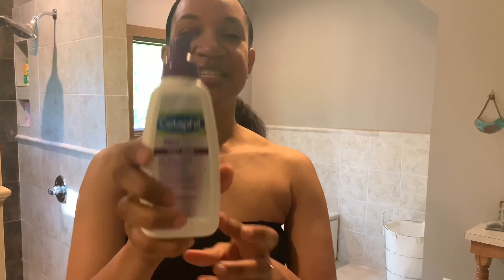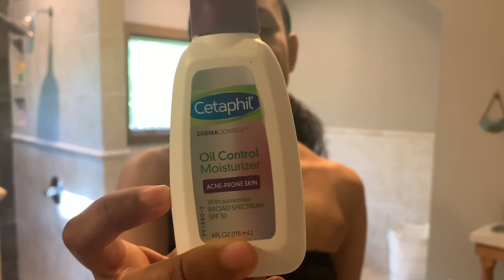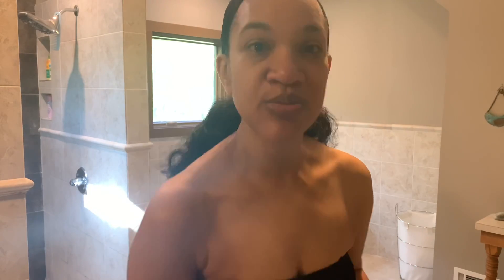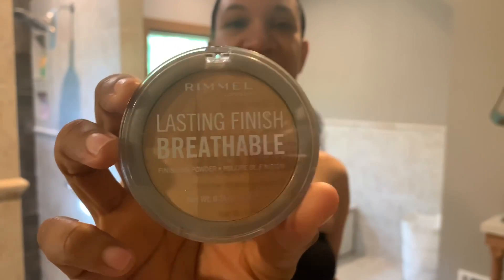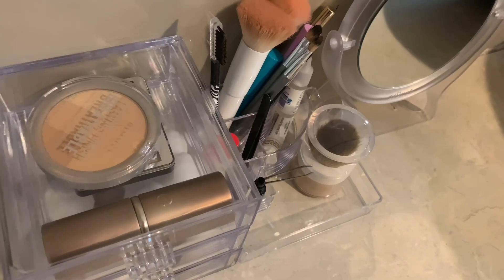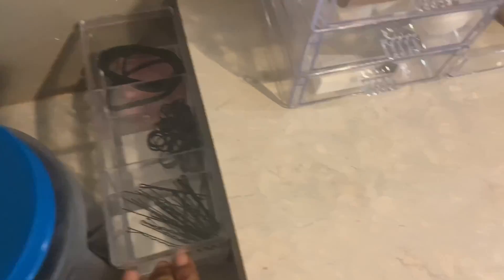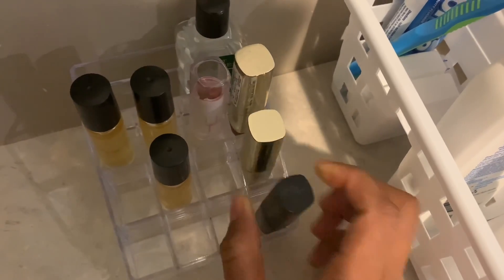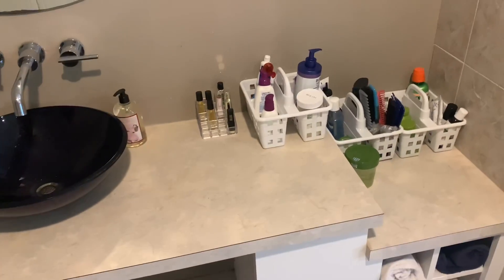HAIR CARE, SKIN CARE, and JEWELRY! | Morning VLOG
Some of my viewers asked about my hair and skin routine, as well as my jewelry collection. Well, I decided to put in all in one video. Thanks for all your support and blessings to you all!

Checkout LalaBSoRandom

Alba Bontanica Shampoo/Conditioner

EcoTools Retractable Travel Foundation Brush